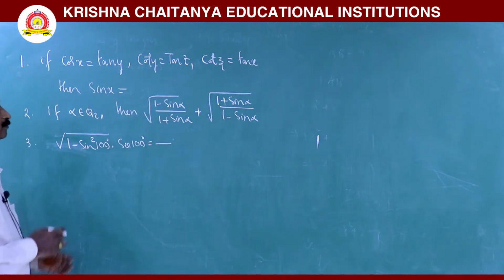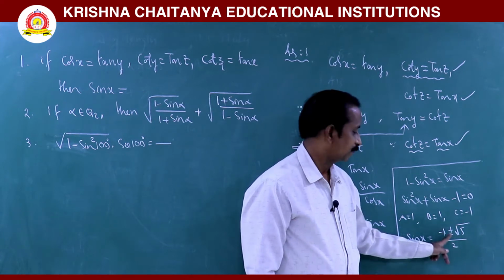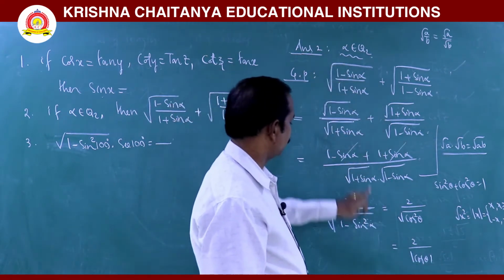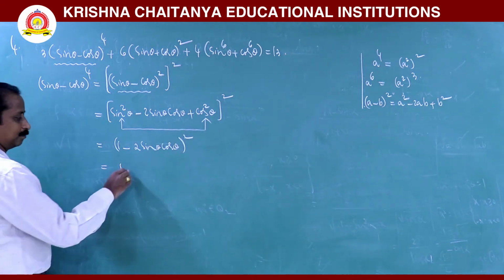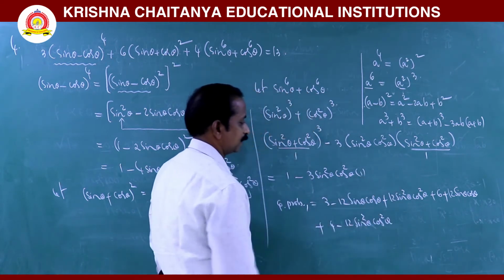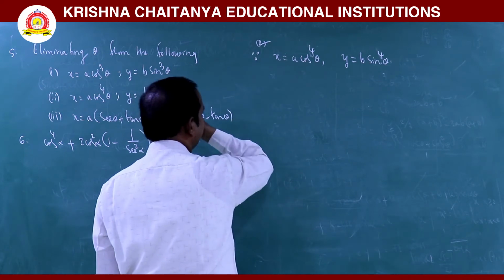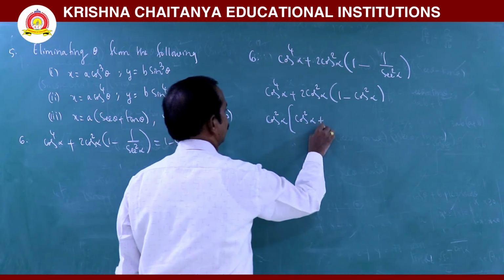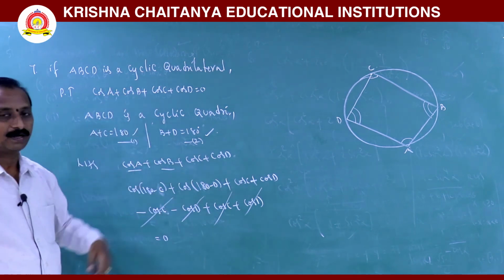MATH - I(A) || PROBLEMS ON TRIGONOMETRY || KCJC